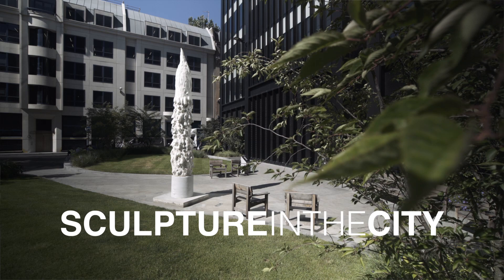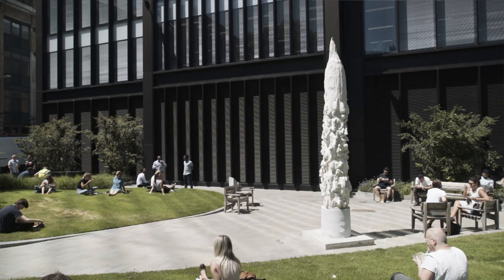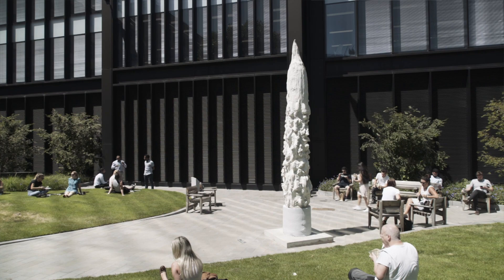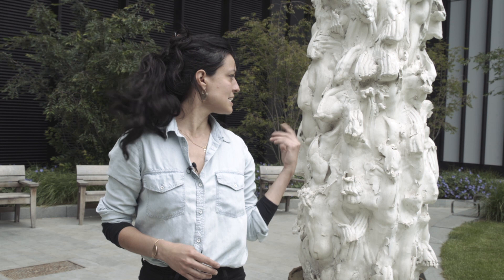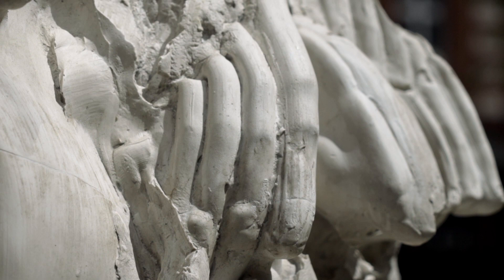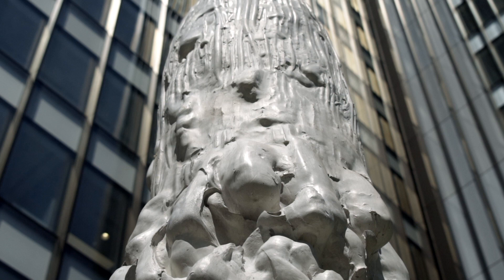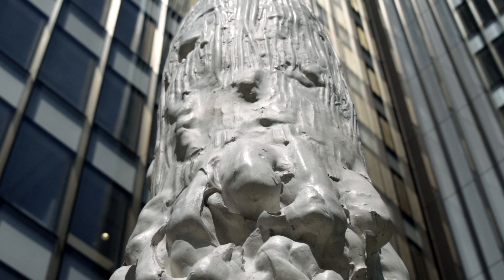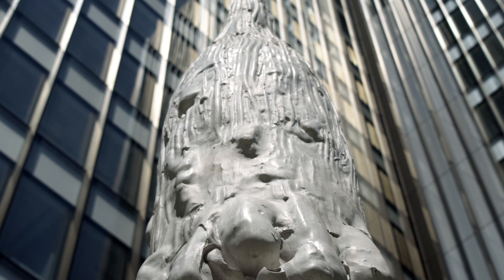Climb by Juliana Cerqueira Leite - Sculpture in the City 2018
Climb was made from the inside out. The sculpture is an obelisk made inside a tall wooden column filled with nearly three tons of wet clay. Starting at the base of this structure the artist physically dug her way upwards through the center of the material, leaving behind a vertical tunnel. The surface of the clay inside was marked by imprints of her knees, feet, elbows, fingers and hands as she worked her way up. Once the artist reached the top of this column of clay she cast the tunnel she'd made in a mixture of plaster and acrylic.  The cast, which turned the negative space left by her actions into a shape, was then excavated out from underneath the remaining clay. Only then was the sculpture revealed for the first time, like a photograph developed from film.

Project Partners: Aon, Aviva, Blackstone, Bloomberg, British Land, Brookfield Properties, CC Land, City of London, Generali Real Estate, Hiscox, TH Real Estate, Tower 42, Twentytwo, Women: Work and Power

Project Patrons: Ascend Studio, Illuminated River, JSRE 30 St Mary Axe Ltd, Leadenhall Market, Make, MTEC, PLP/Architecture, Price & Myers

Generously supported by:Amanda Lwin, Blain | Southern, Clare Jarrett, Gagosian, Galerie Chantal Crousel, Gallery Fons Welters, Hales Gallery, l'étrangère, Jyll Bradley, Lisson Gallery, Richard Rome, Sadie Coles, Shaun C. Badham, Sprüth Magers, Thomas Dane Gallery, T J Boulting, Waddington Custot, White Cube